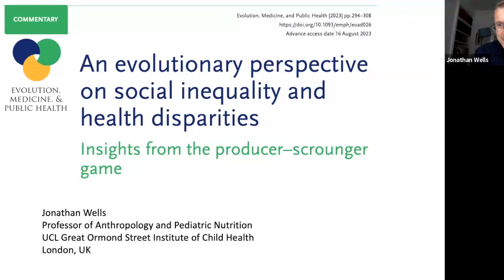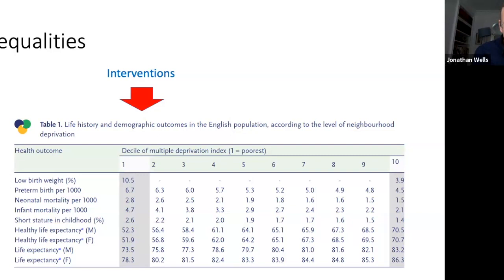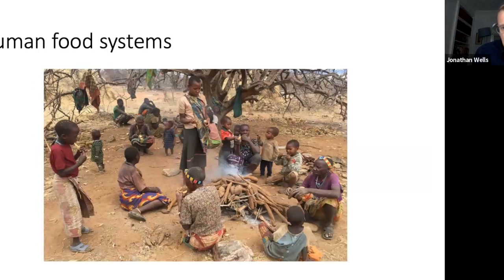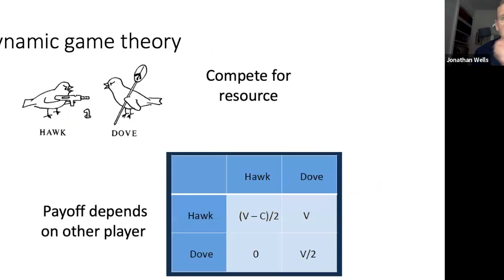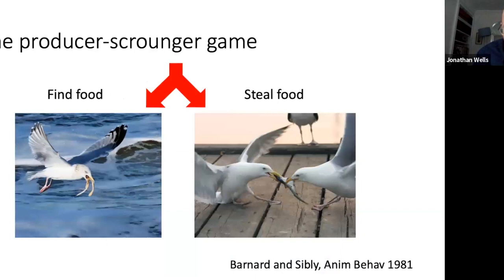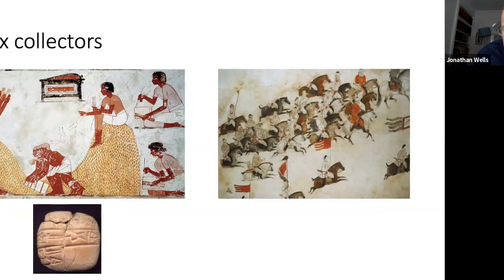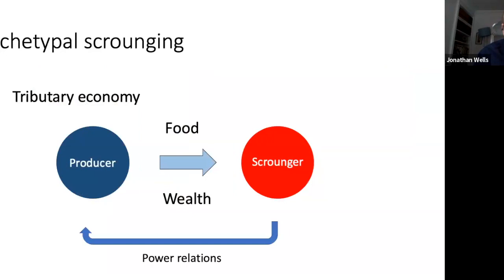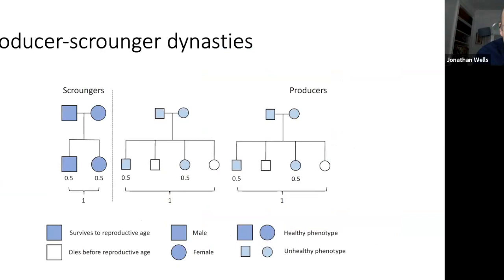An evolutionary perspective on social inequality and health disparities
This Club EvMed event occurred on September 20th, 2023.

This conversation was led by Jonathan Wells, Professor of Anthropology, University College London

There is growing concern with social disparities in health. Despite addressing inequality, evolutionary biologists have paid less attention to why human societies are prone to demonstrating exploitation. In this seminar, I will describe an overarching evolutionary framework for studying all forms of social inequality involving exploitation. The dynamic ‘producer-scrounger’ game, developed to model social foraging, assumes that some members of a social group produce food, and that others scrounge from them. An evolutionary stable strategy emerges when neither producers nor scroungers can increase their Darwinian fitness by changing strategy. This approach puts food systems central to all forms of human inequality, and provides a valuable lens through which to consider different forms of gender inequality, socio-economic inequality and racial/caste discrimination. Individuals that routinely adopt producer or scrounger tactics may develop divergent phenotypes, helping understand how social dynamics drive health disparities. This framework differs from previous evolutionary perspectives, by focusing on the exploitation of foraging effort rather than unequal access to resources. Health inequalities emerge where scroungers acquire different forms of power over producers, driving increasing exploitation. Gender and racial inequality emerge when symbolic categorization is used to systematically assign some individuals to low-rank producer roles, embedding exploitation in society. Efforts to reduce health inequalities must address the whole of society, altering producer–scrounger dynamics rather than simply targeting resources at exploited groups.